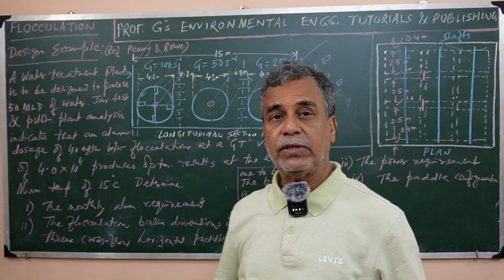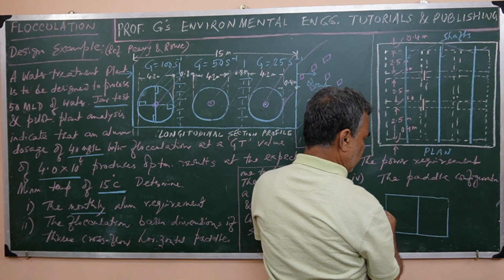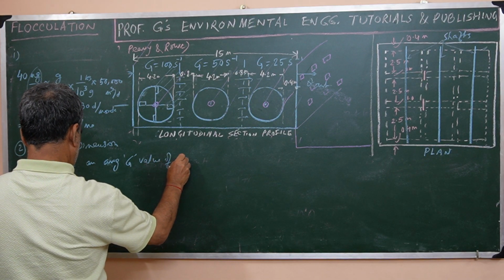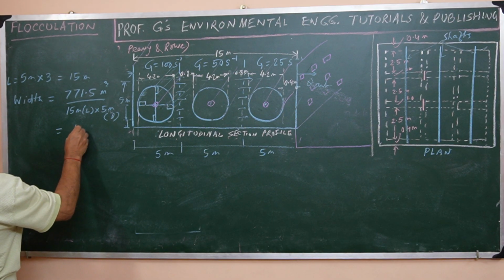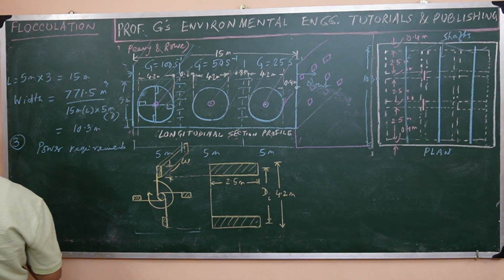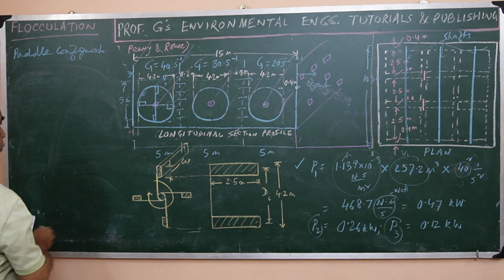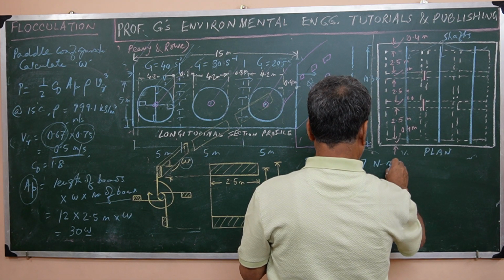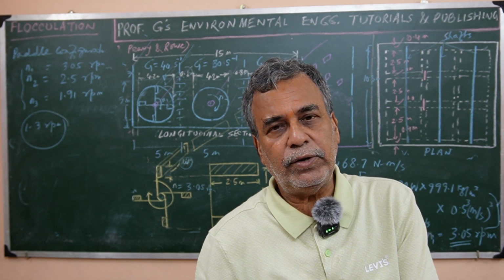PROF. G’S ENVIRONMENTAL ENGINEERING TUTORIALS - Design of Flocculation Basin for a conventional WTP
Welcome to our new You tube Channel launched for teaching the basic environmental engineering courses as per AICTE Curriculum by our experienced mentor, Professor G. Banerjee, a recently retired Professor from IIT (BHU), Varanasi, UP (INDIA) with a professional experiences of more than 40 years in this field in India & abroad.

Hello Viewers!
This is the fourteenth session of the free video lecture series on Environmental Engineering Course, primarily meant for under-graduate as well as Diploma Programs in Civil Engineering Discipline. In this lecture session, we have described a short design of a typical flocculation basin for illustration for a conventional Water Treatment Plant in a public water supply system as per the guidelines of CPHEEO Manual, MUD, Govt. of India and relevant IS Codes.

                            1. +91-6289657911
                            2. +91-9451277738